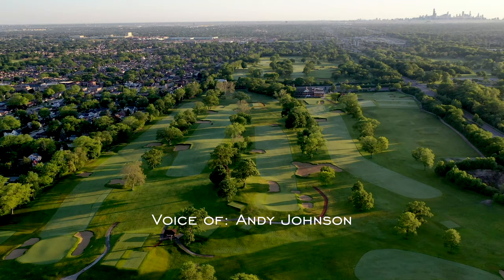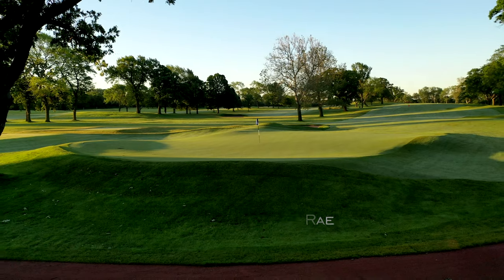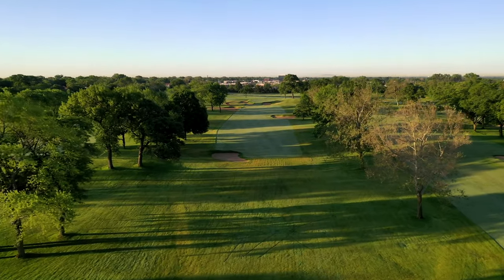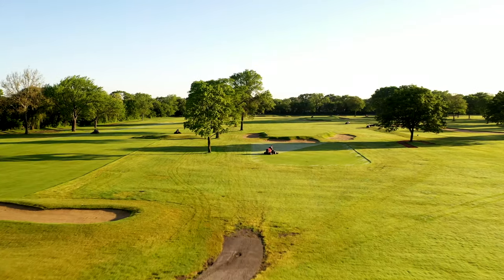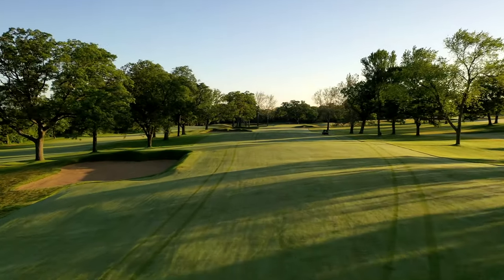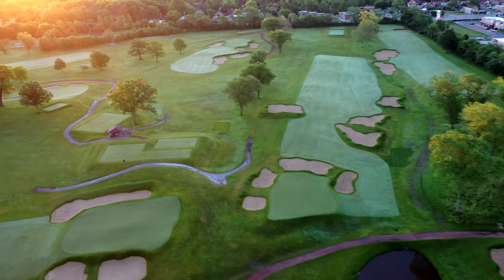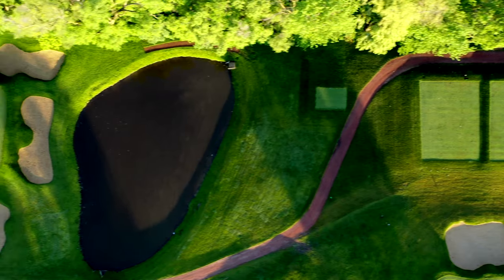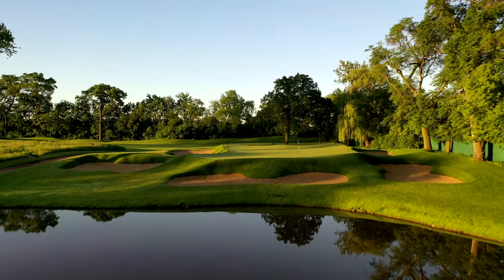Donald Ross in the City: The Beverly Country Club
The Beverly Country Club was built on the edge of the prehistoric Lake Chicago. When Ron Prichard and Tyler Rae restored the Donald Ross design, they focused on exposing the unusual landforms that the lake created. This video features clips from Andy Johnson's conversation with Tyler Rae in episode 84 of The Fried Egg Podcast. Music: "Jell-O" by Nightlife Disco. Shot and edited by Andy Johnson.